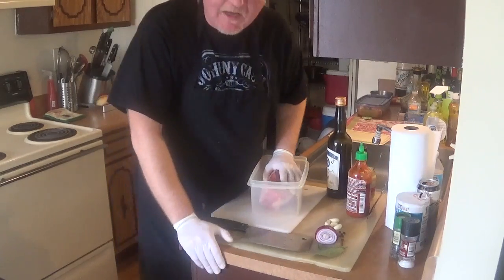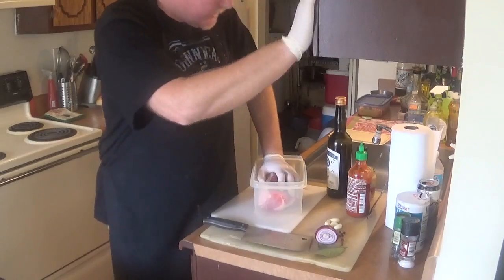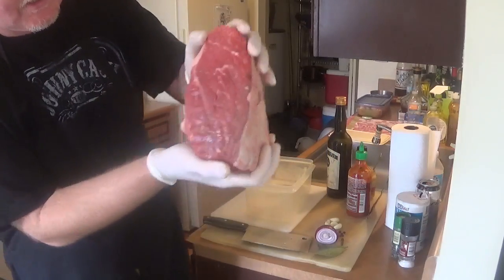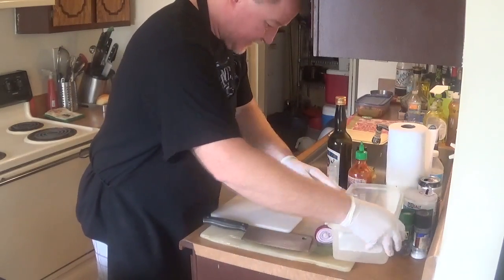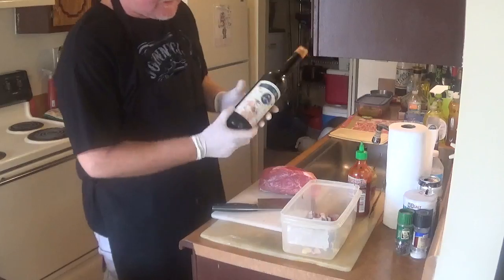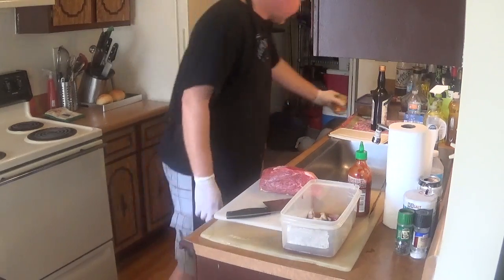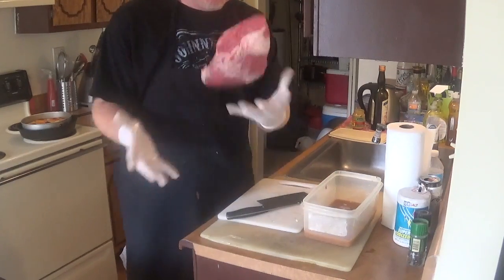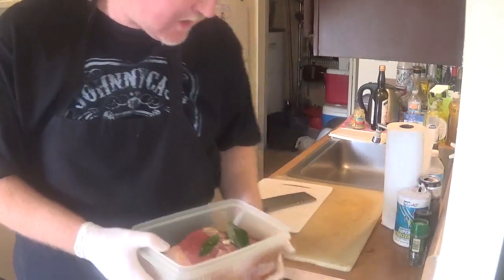Beef roast TWISTED marinade